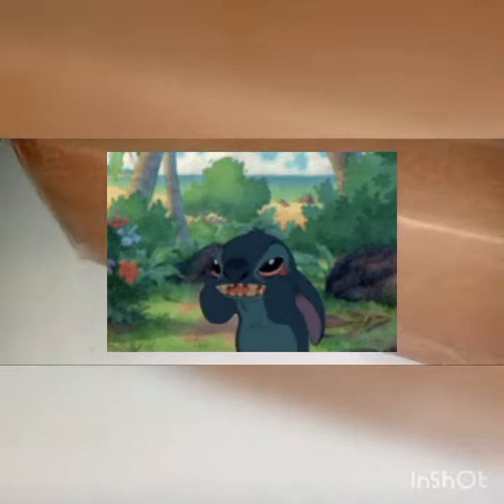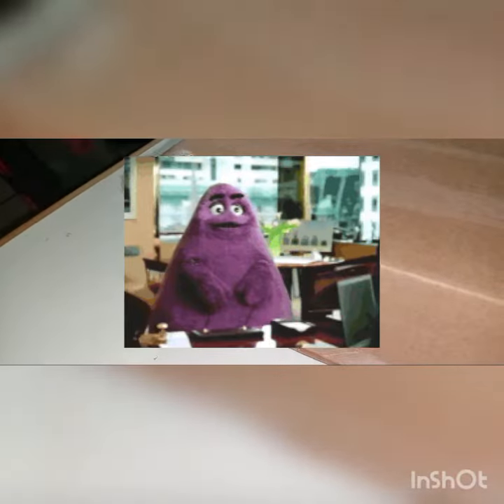Unboxing McDonald's Grimace from the limited edition Cactus Plant Flea Market box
I'm still trying to collect birdie and the hamburglar 🤣